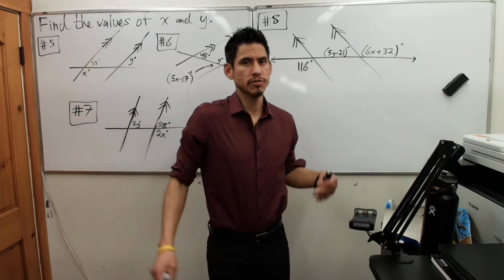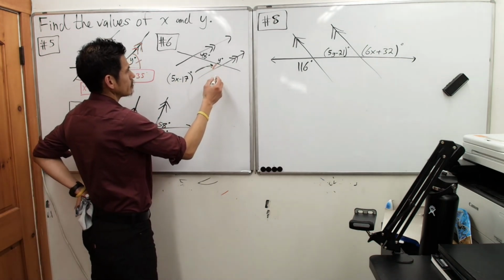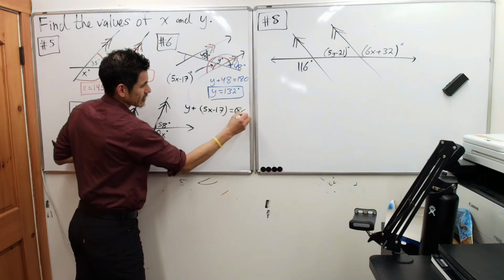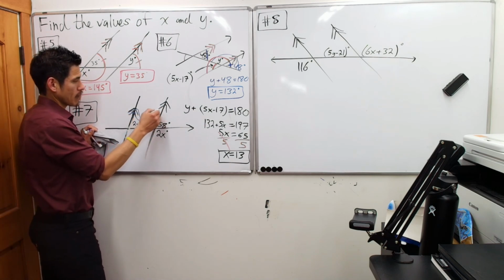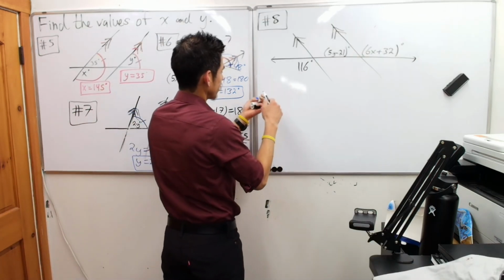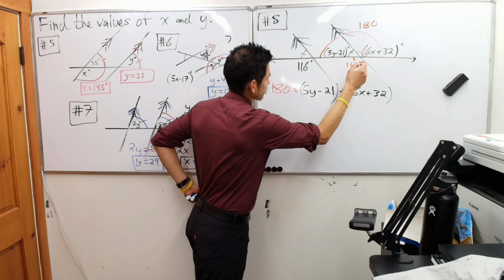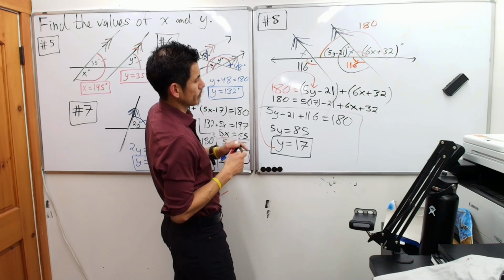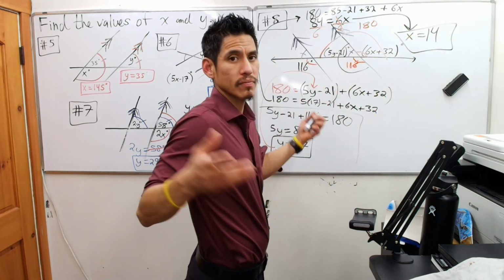Parallel Lines and Transversals | Unit 10 Practice Test Problems 5 -8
In this video I go over 4 example problems and show you how to find the values of x and y from a given graph of Parallel Lines and Transversals.